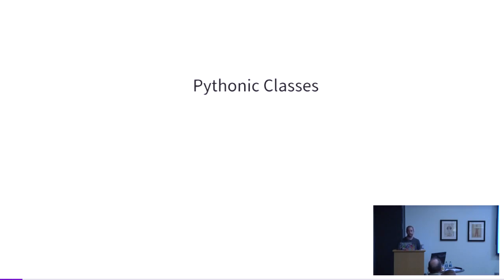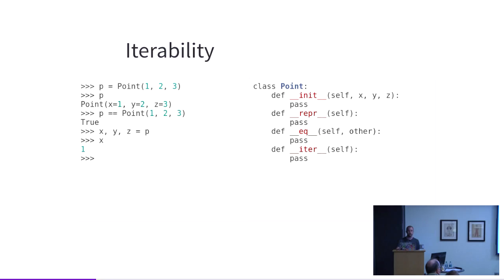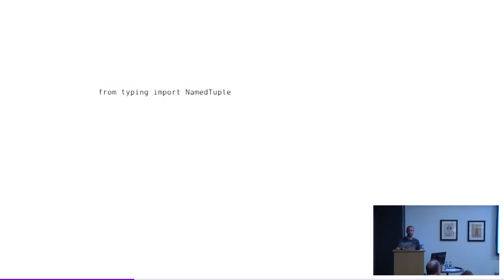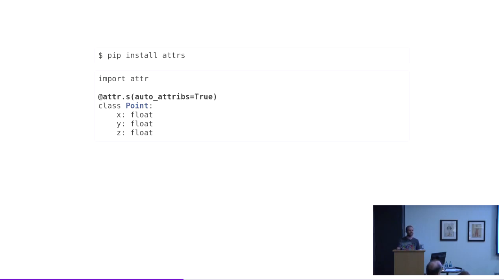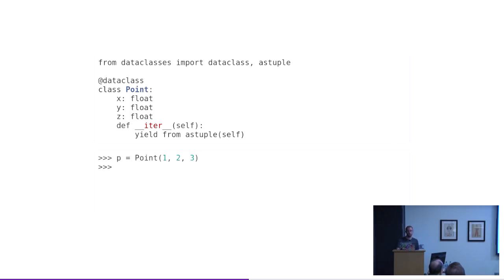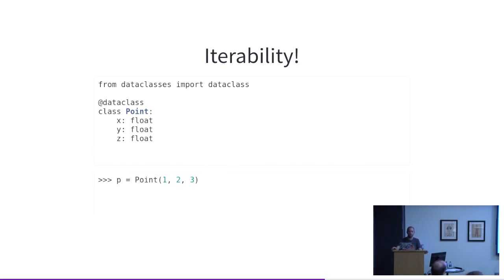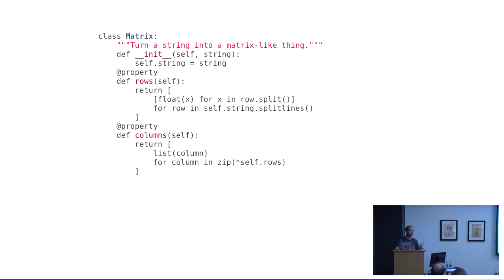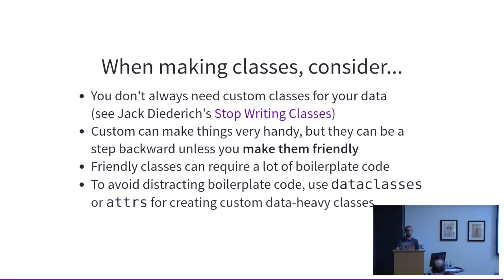Easier Classes: Python Classes Without All the Cruft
Trey Hunner

When bundling up data, sometimes tuples and dictionaries don't quite cut it. Python's classes are powerful tools for data storage and manipulation, but it can take quite a bit of boilerplate code to make a well-behaved Python class. In this talk we're going to discuss how a well-behaved class should work and take a look at a number of helper libraries for creating well-behaved classes.

We'll first see how to make classes with proper string representations, comparability, iterability, and immutability. Then we'll dive into helper tools built-in to the standard library and available in third-party libraries.

We'll look at namedtuple, NamedTuple (not a typo), attrs, and the new Python 3.7 dataclasses.

Most of the libraries discussed in this talk are only available in Python 3, so if you're not using Python 3, hopefully this talk will encourage you to upgrade.